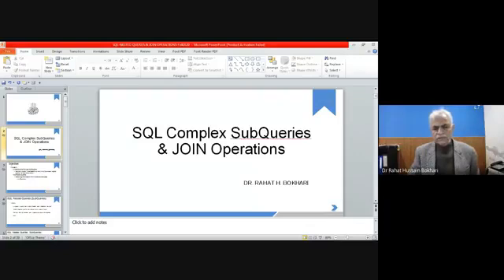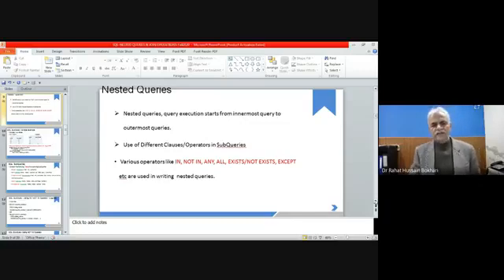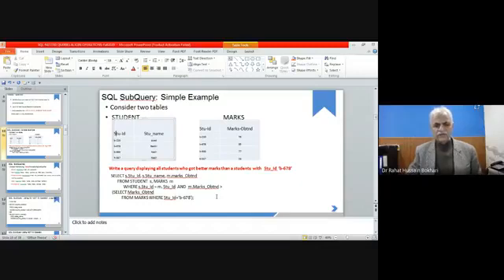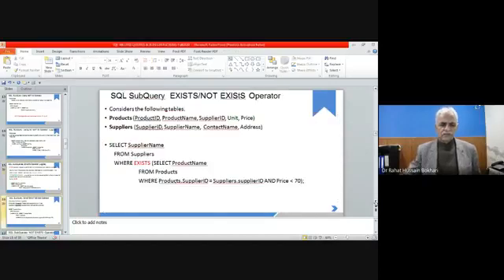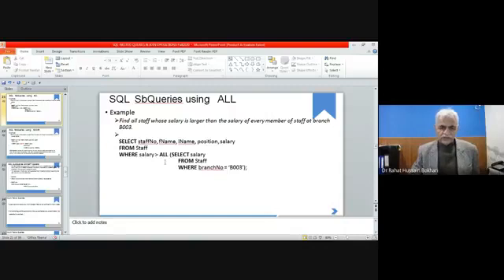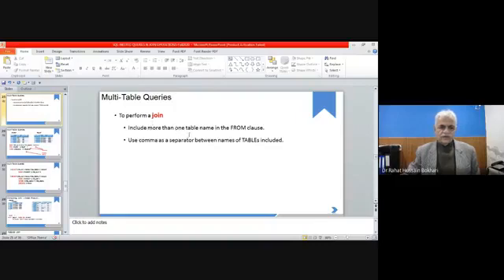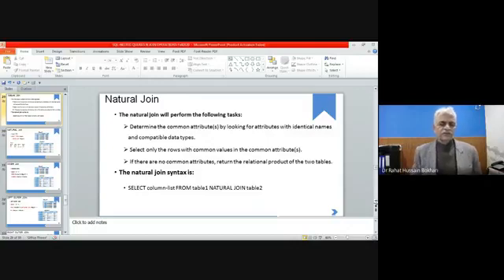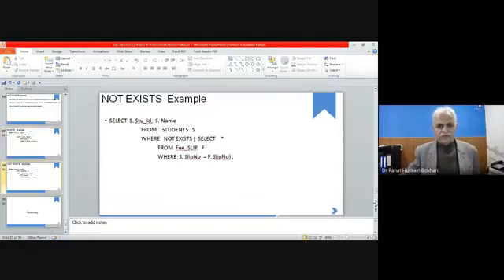DBMS Complex SubQueries,Join Operations| University of South Asia | Digital Learning | Rahat Hussain